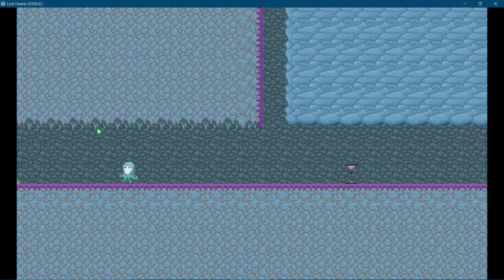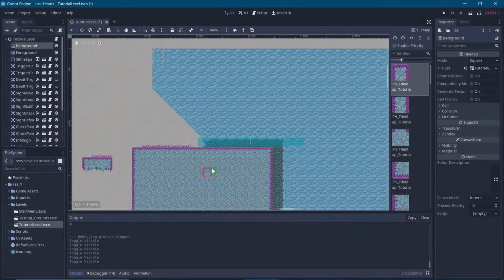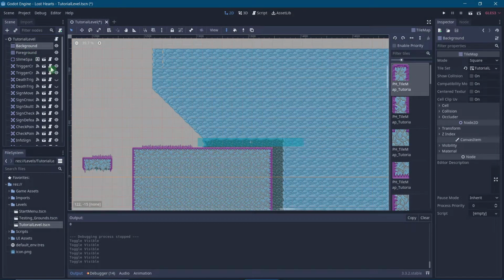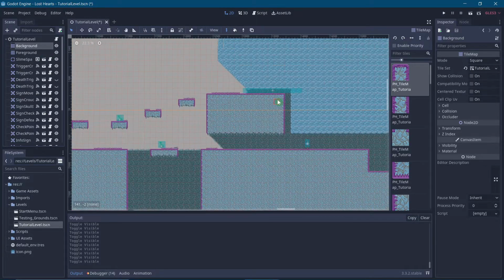Arting is Hard | Lost Hearts Game Update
I spend sometime getting to know the artist side of myself and quickly find out that my lack of experience combined with lack of planning has given me a pleasant little surprise to deal with.

Music Played:
Intro & Background Music: How's It Supposed to Feel (Instrumental) -  By: NEFFEX
Outro Music: It's Only Worth It If You Work For It (Clean) -  By: NEFFEX